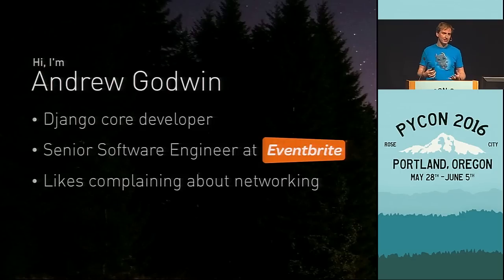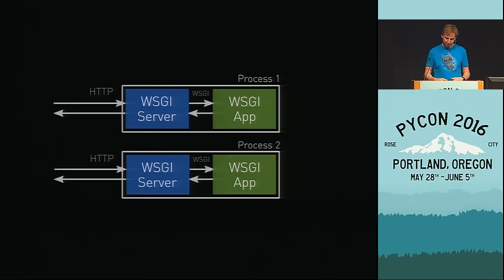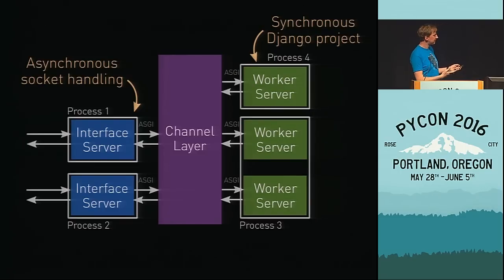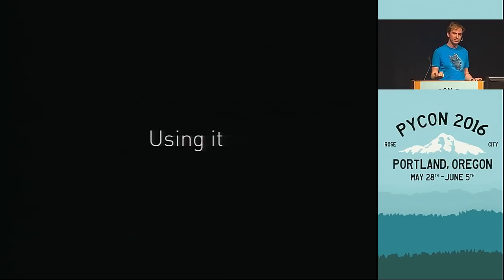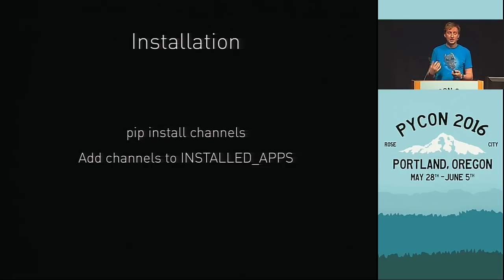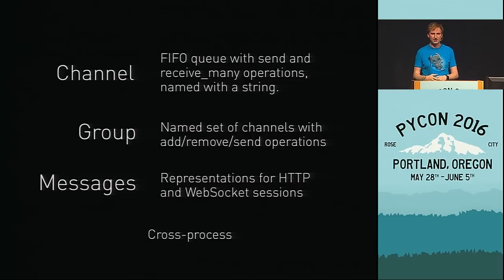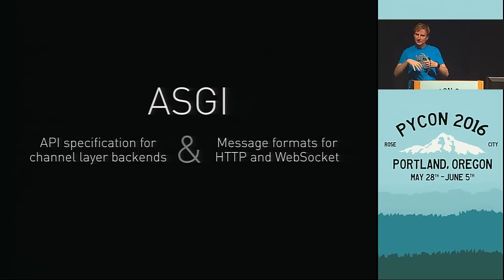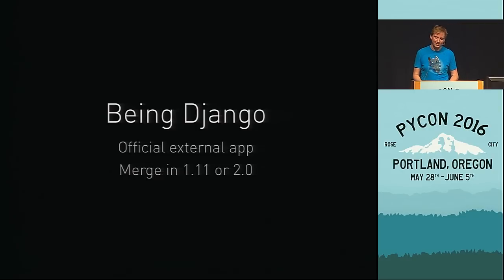Andrew Godwin - Reinventing Django for the Real-Time Web - PyCon 2016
Speaker: Andrew Godwin

Django has long been tied to the request-response pattern, but the upcoming ""channels"" project changes this and allows Django to natively support WebSockets, running tasks after responses, easily handle long-polling and more. Come and learn about the design, how we're trying to keep things as Django-like as possible, and how you can use it in your projects.